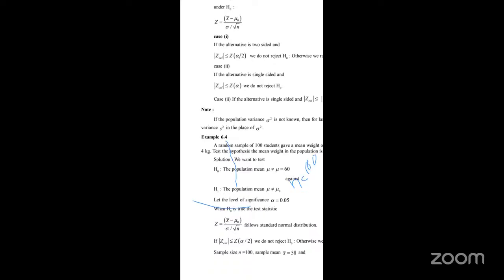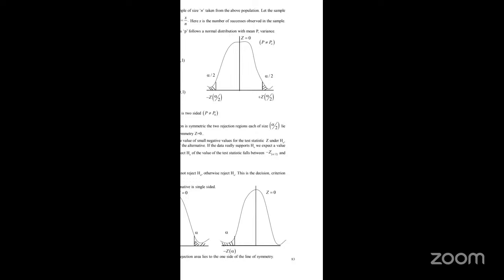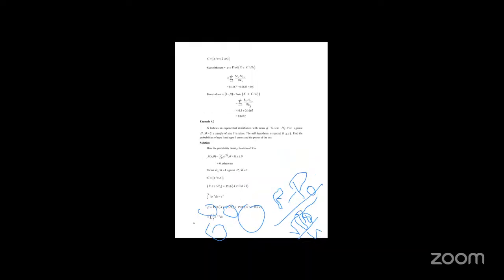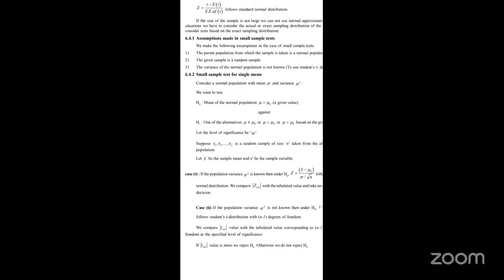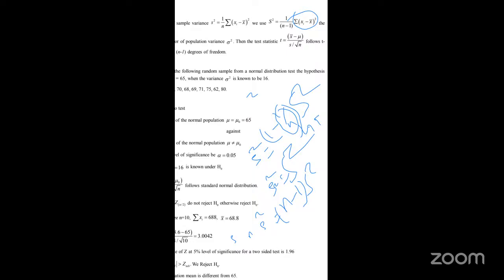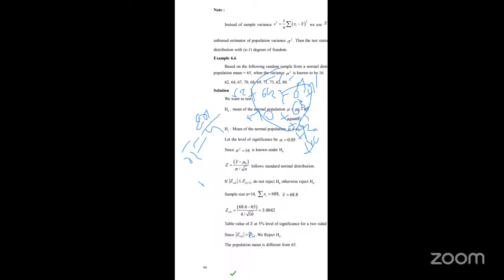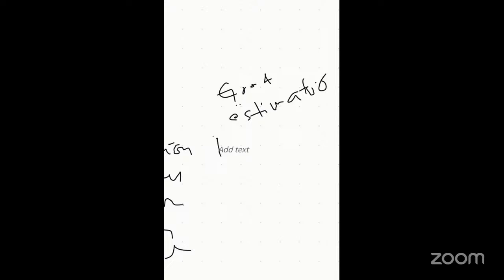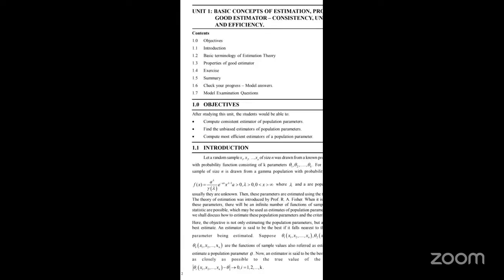UG 6th SEM Statistics (core) E/M